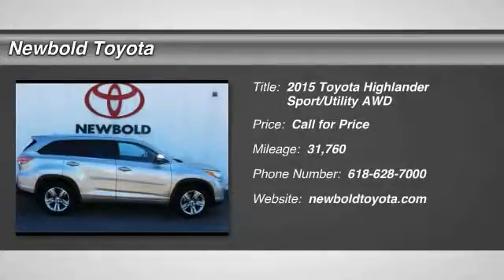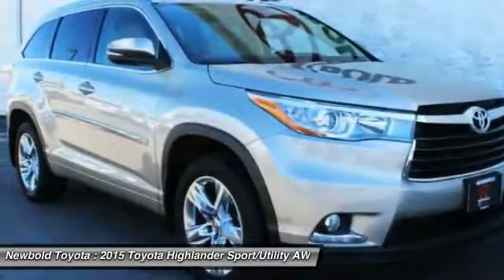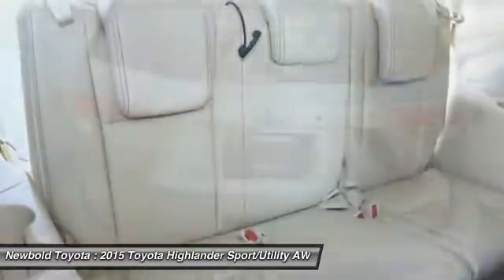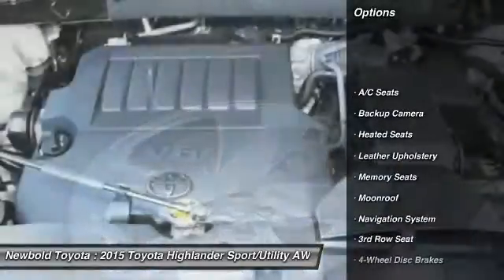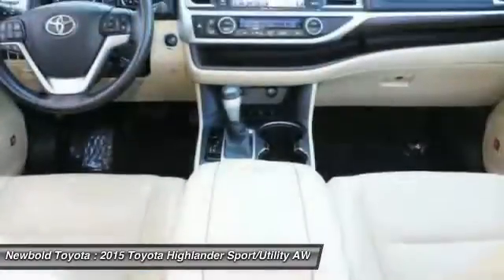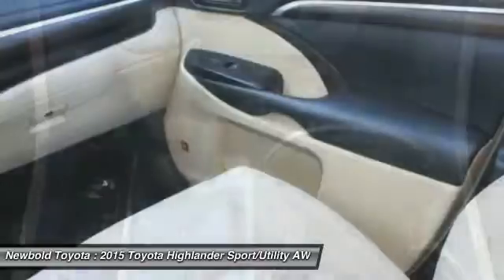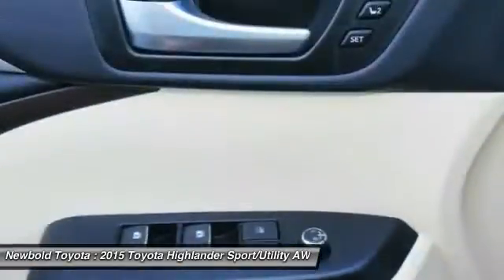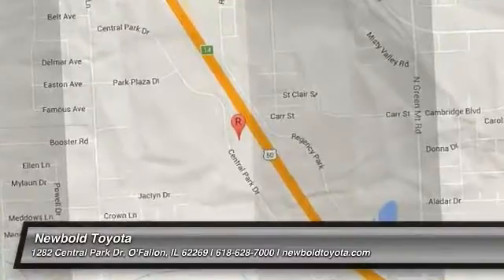2015 Toyota Highlander O'Fallon IL T10478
2015 Toyota Highlander Limited

Newbold Toyota
1282 Central Park Dr

Pick up this Creme Brulee Mica - Tan 2015 Toyota Highlander, available today at Newbold Toyota. This could be the one you've been searching for.